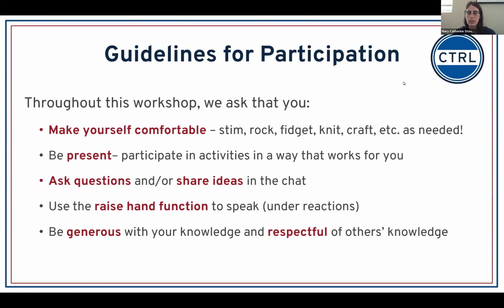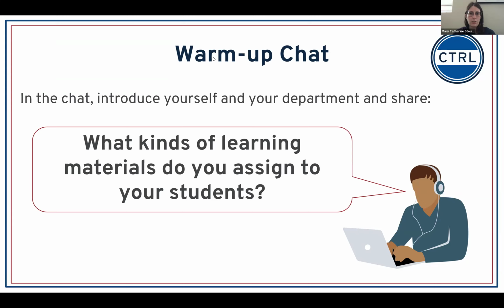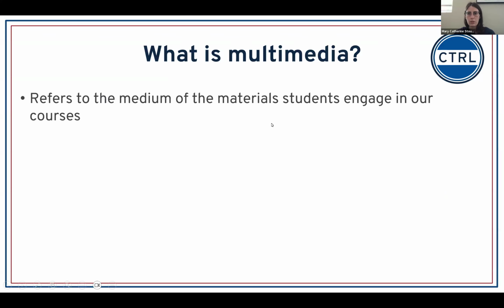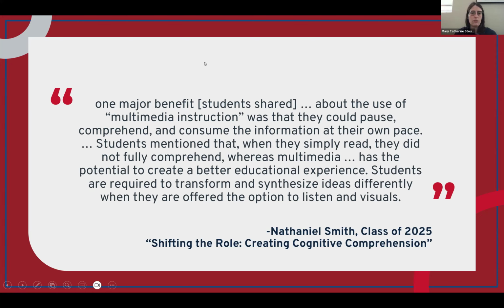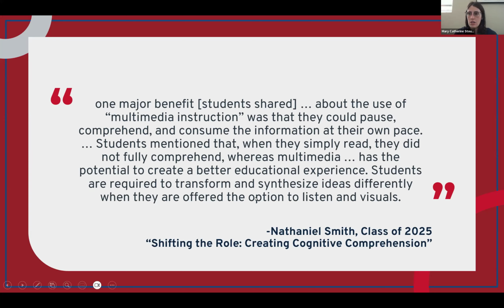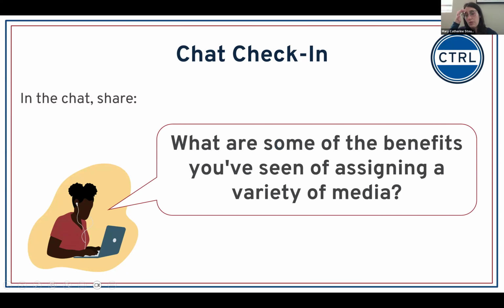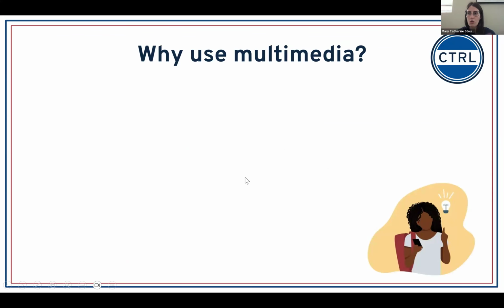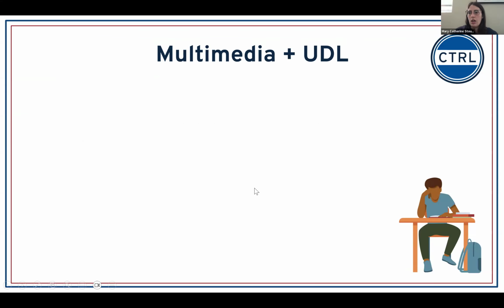Rethinking Content: Demystifying Multimedia